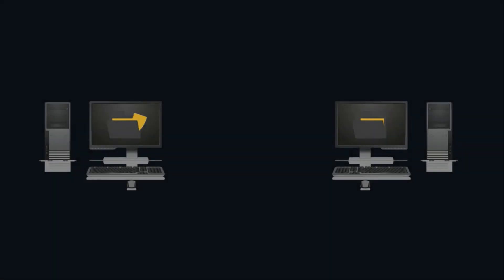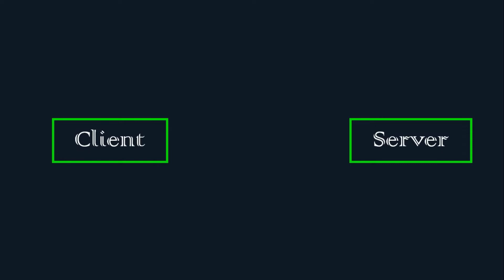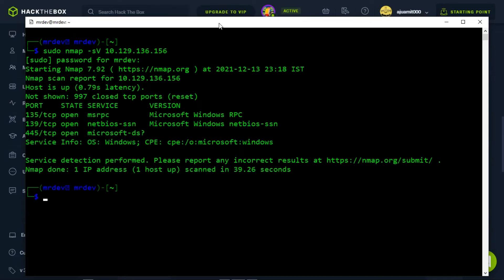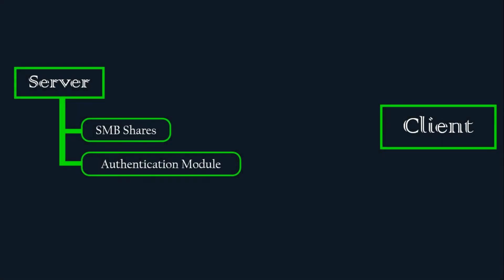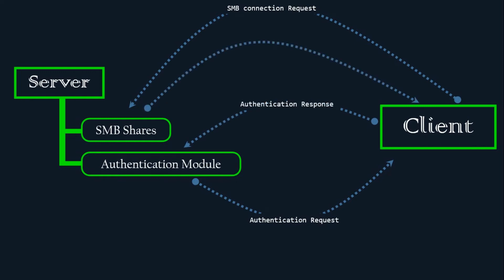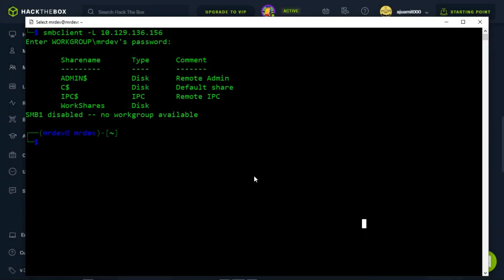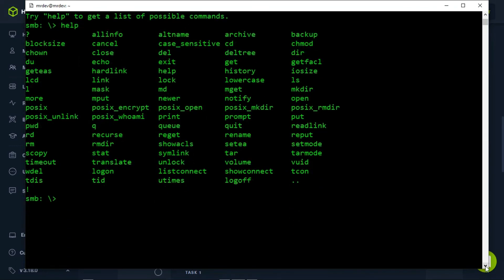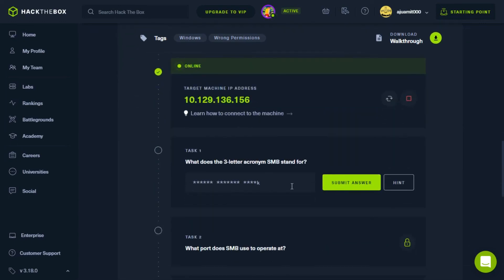#3 Dancing - Starting Point - Hack The Box || Complete detailed Walkthrough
There are multiple ways to transfer a file between two hosts on the same network. One of these protocols is studied in this example, and that is SMB (Server Message Block). This communication protocol provides shared access to files, printers, and serial ports between endpoints on a network. We mostly see SMB services running on Windows machines.

0:00 Introduction to SMB
2:02 Enumeration
         3:10 Install SMB client tool and get access
6:37 Foothold